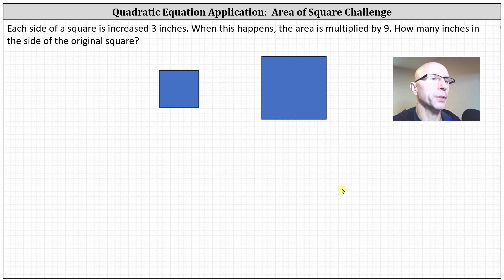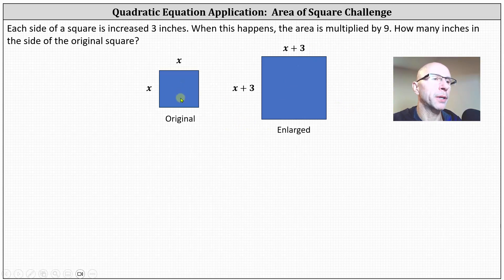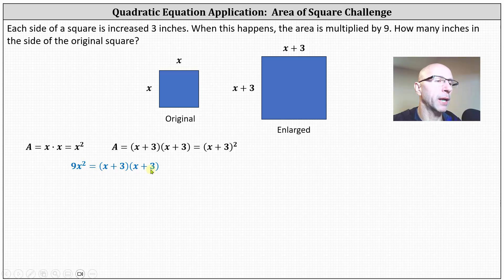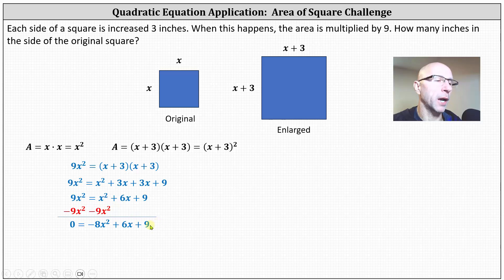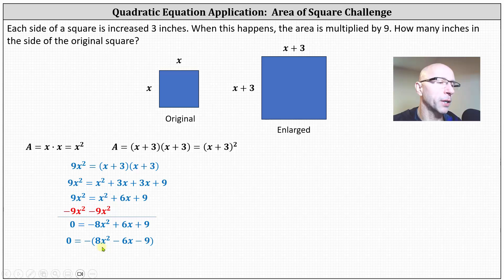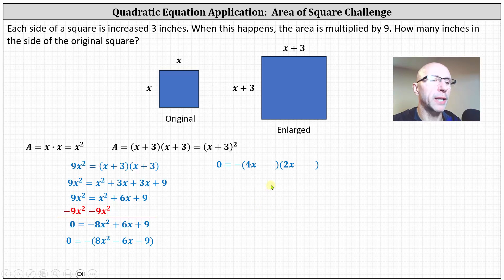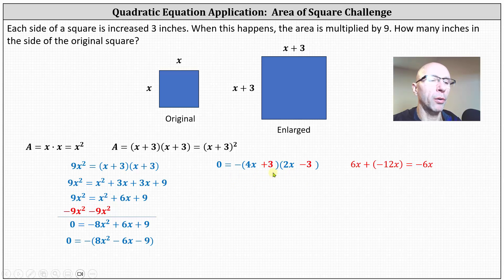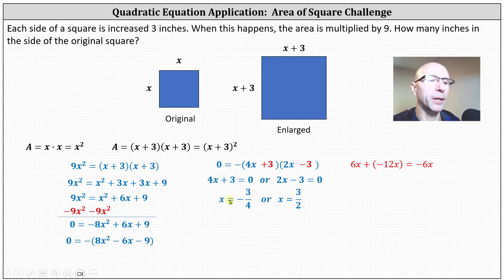Quadratic Equation Geometry App: Find the Dimensions of a Square Given Area Relation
This video explains how to find the dimensions of a square given the area is 9 times larger after being enlarged.